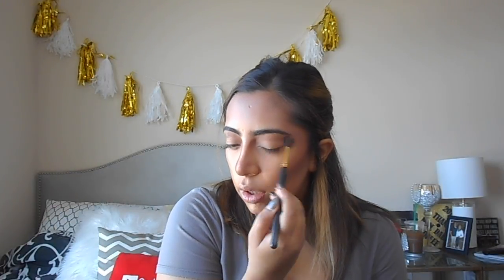Rudolph the Reindeer Neutral Cut Crease | Collab with BeautyScript | 25 Days of Holidays | Mac&Chic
Hi guys! I'm so in love with this Rudolph the Reindeer-inspired look! I really loved how the neutral cut crease came out. Hope you guys enjoyed the video ♥ Expand me for more details!

PRODUCTS USED:
Tyra Beauty Sculpt in a Stick (Deep): goo.gl/6zfueM
MAC Paint Pot (Soft Ochre): goo.gl/Pb0nIr
Violet Voss Laura Lee Palette: (Not in stock)